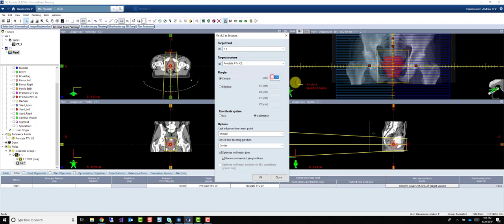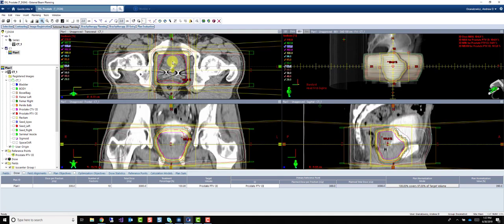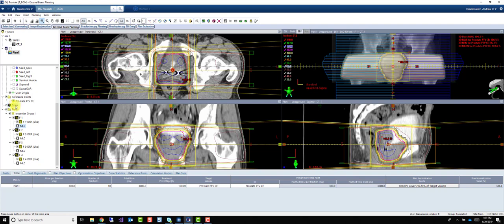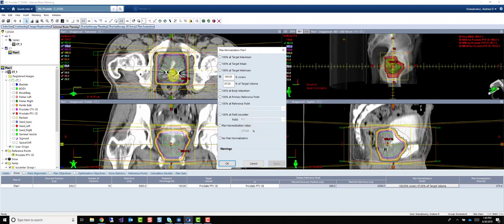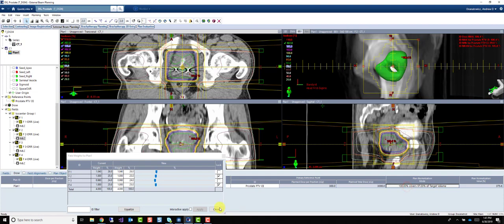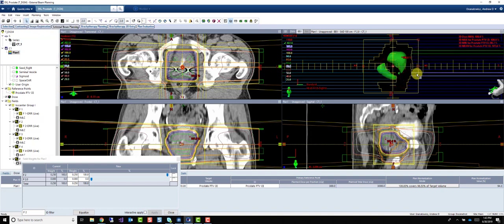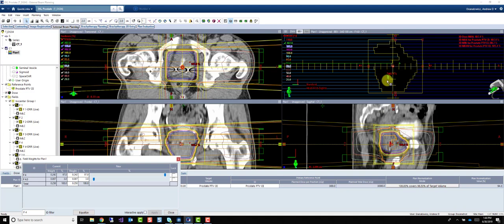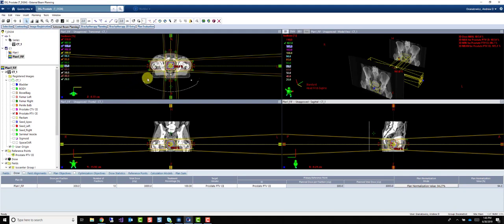Varian Eclipse 4 Field Technique